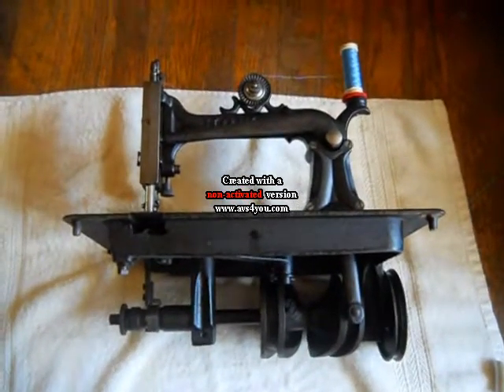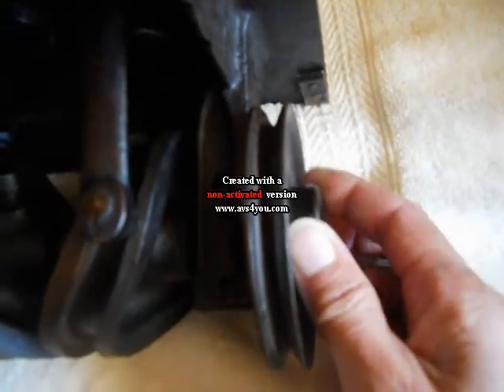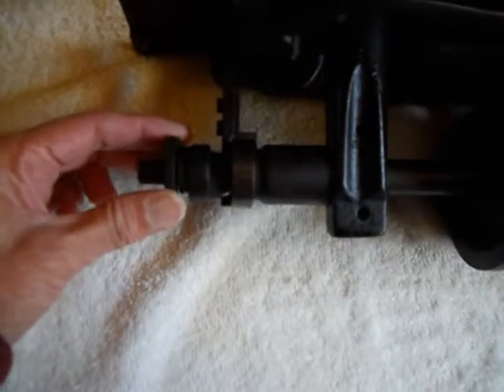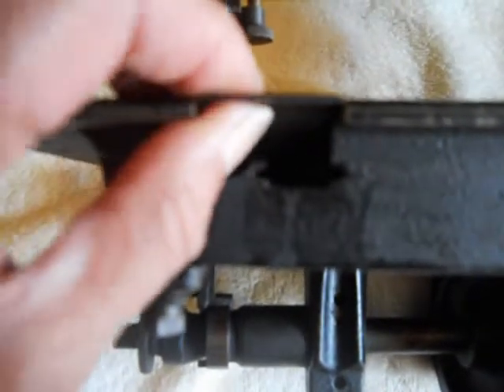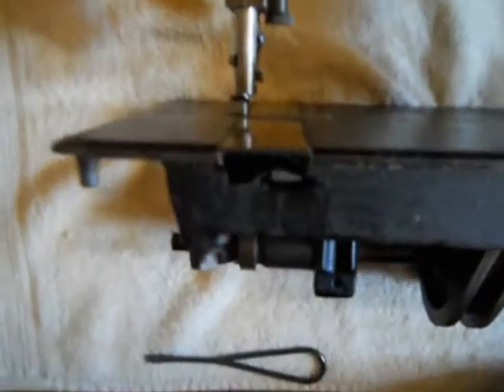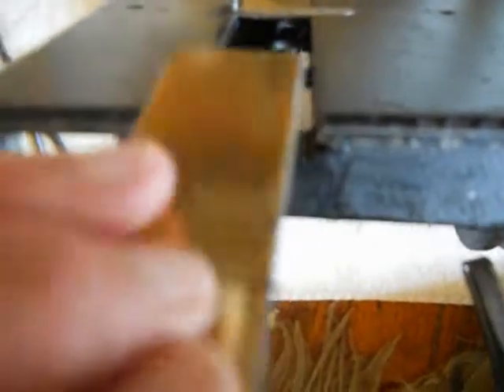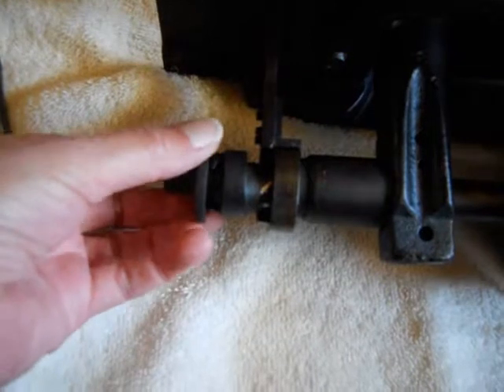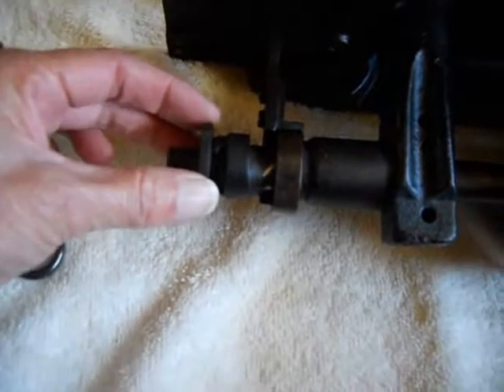1872 Howe (Stockwell) Model A -Second Video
This video shows the underside of this wonderful old machine.